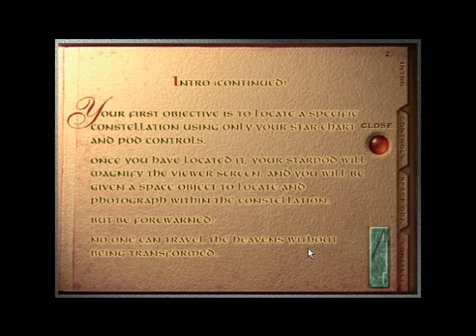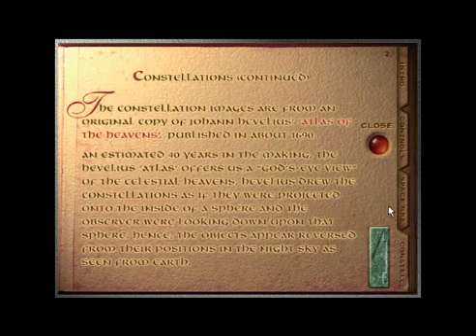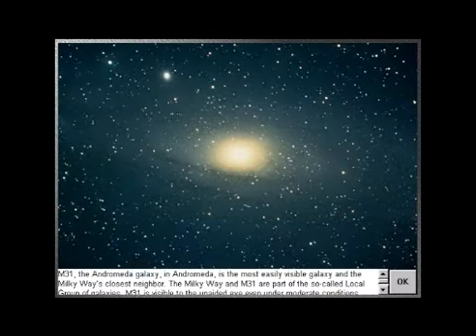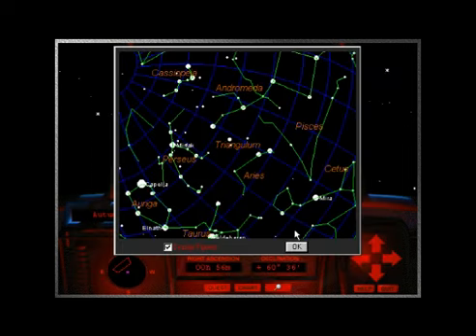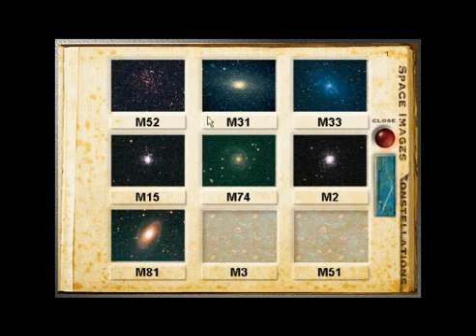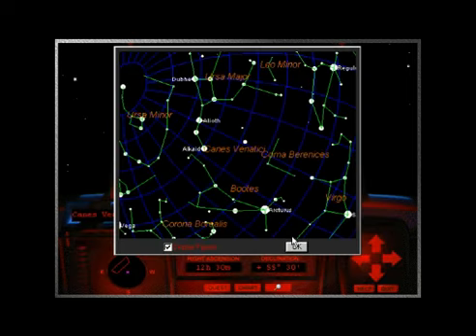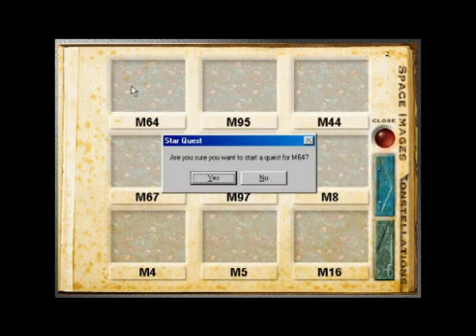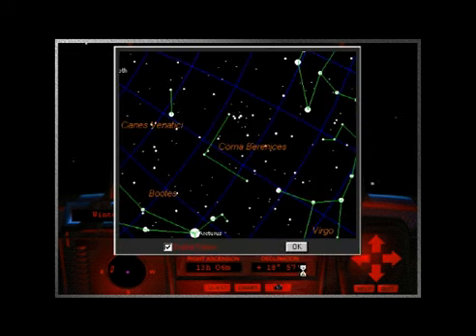Compton's Interactive Encyclopedia - StarQuest (1996/1997)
An oldie on an ancient encyclopedia disc.

Since Virtualbox has difficulties playing MIDI and some oddball formats, the BGM was dubbed in post.